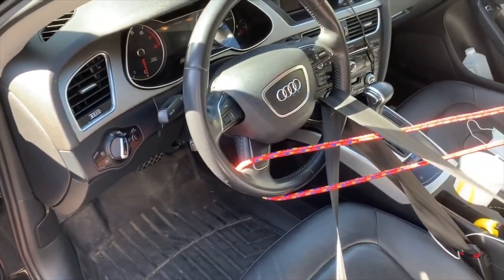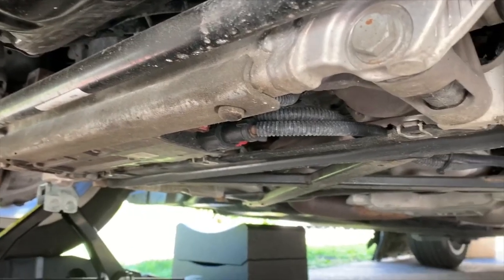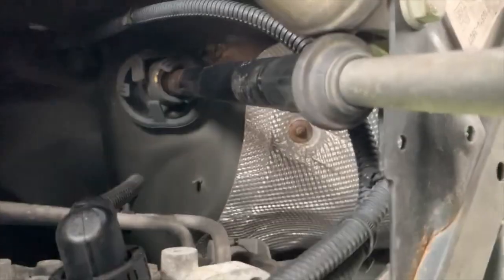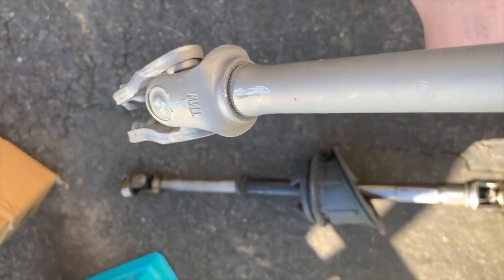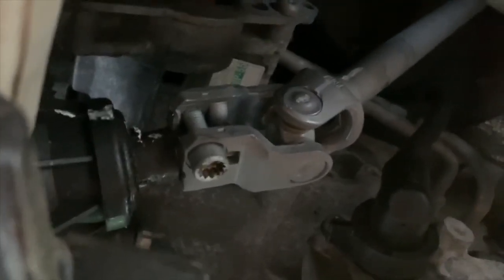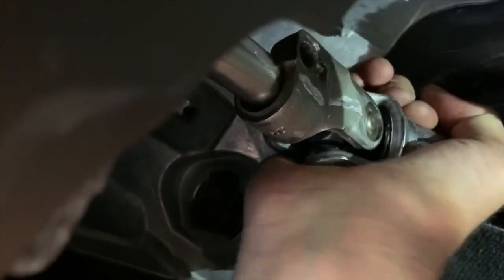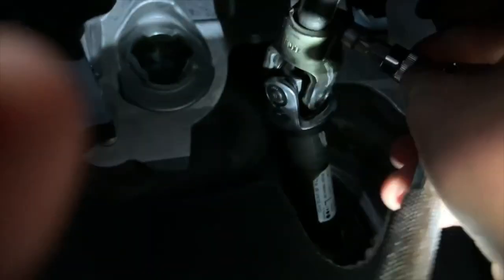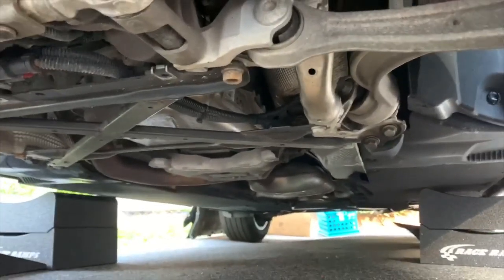Replacing Intermediate Steering Shaft On B8 Audi A4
If you have hard or notchy steering on your Audi A4, this fix may help. The intermediate steering shaft can rust and seize with dirt and corrosion so much that you may experience poor steering. Replacing this steering shaft is an easy job you can do yourself. Should be the same on all B8 A4. This replacement performed on 2015 Audi A4 Quattro 8zf non-dynamic steering.

Shaft: 8K1419753H
Bolt: N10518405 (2 bolts needed)

Triple square set

Start: 0:00
Part 1: 0:29
Part 2: 0:39
Part 3: 1:32
Part 4: 2:57
Part 5: 4:42
Part 6: 6:16
Part 7: 7:31
Part 8: 8:35
Part 9: 10:34
Part 10: 14:50
Part 11: 15:46